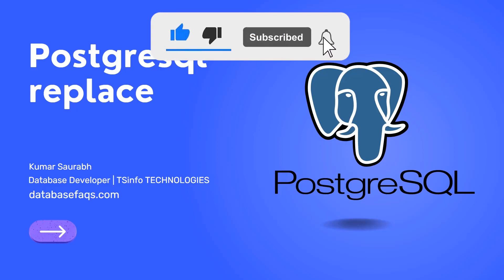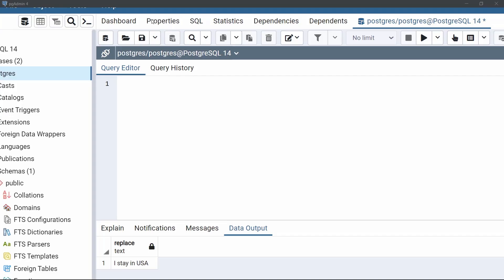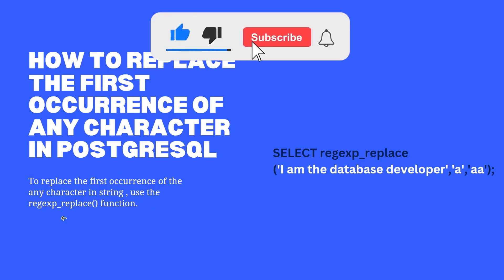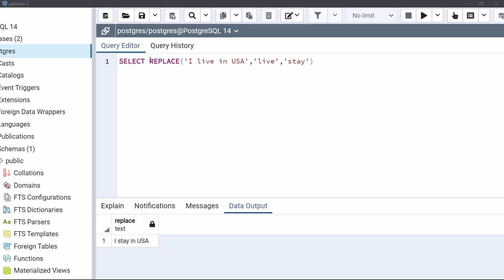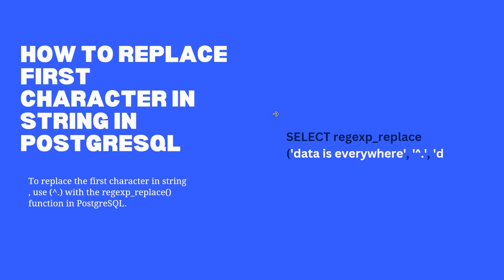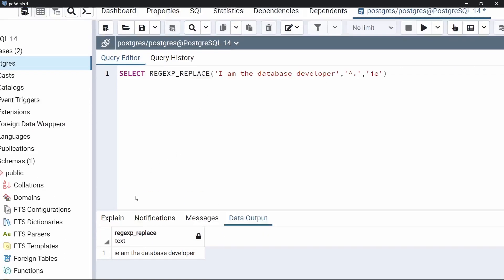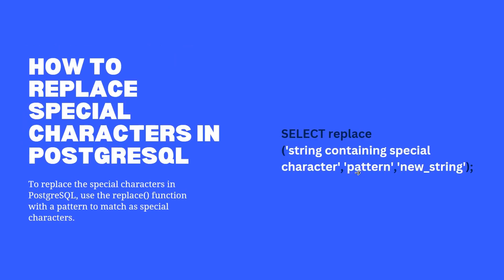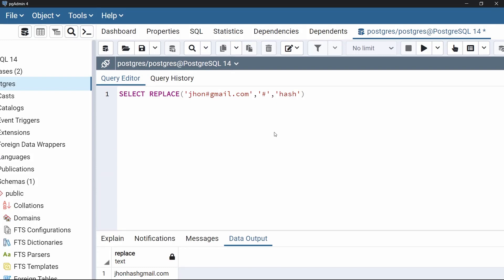How to replace string in Postgresql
In this PostgreSQL video tutorial, I will show you the process of replacing strings in PostgreSQL. I cover key topics such as using the replace() function, replacing the first occurrence of any character, replacing the first character in a string, and handling special characters. I provide detailed examples and explain the syntax to help you understand how to manipulate strings effectively in PostgreSQL.

Here are some key topics I have covered in the video:

What is replace() function in PostgreSQL
How to replace the first occurrence of any character in PostgreSQL
How to replace the first character in a string in PostgreSQL
How to replace special characters in PostgreSQL

Check out the complete tutorial on how to replace the first or any character in a string using Postgresql.